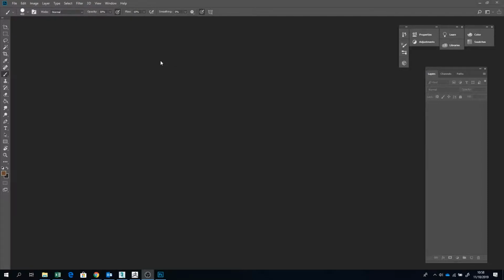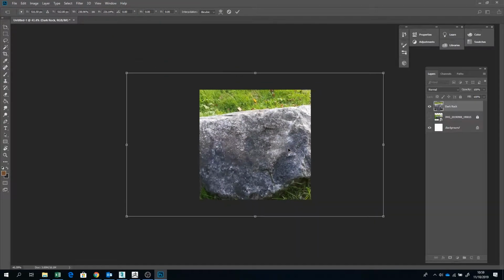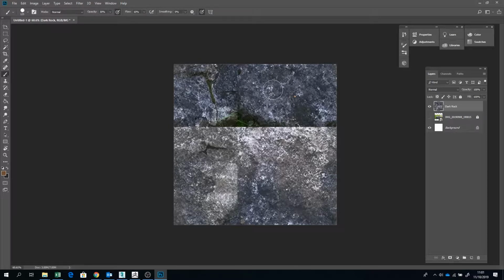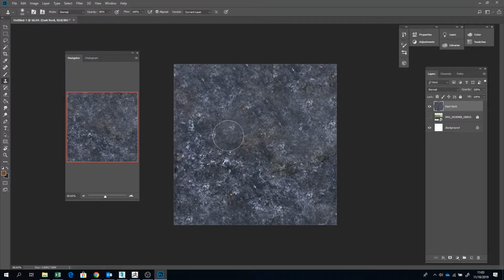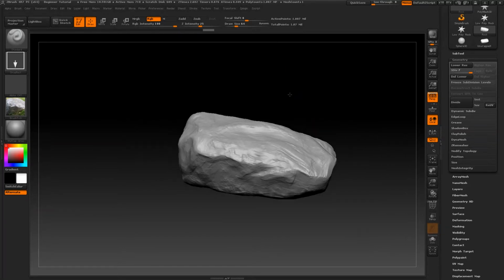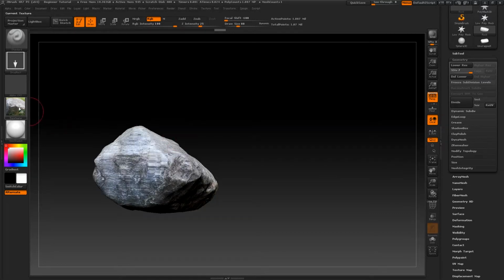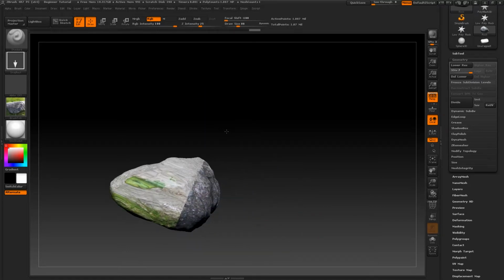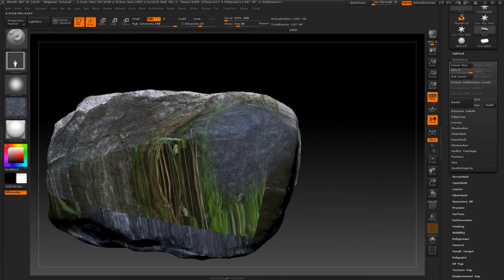Building a Modular Rock in 3DSMAX and ZBrushPart 3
3rd part in a video series of building a modular rock.